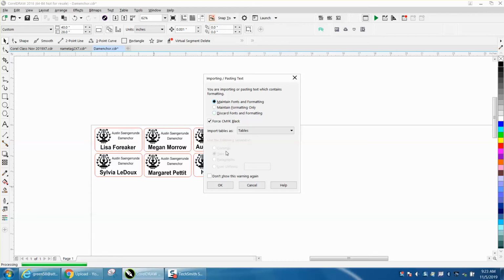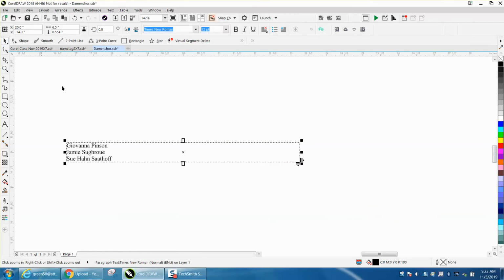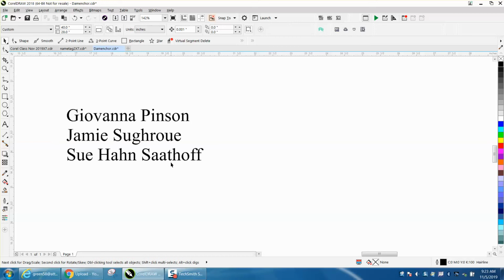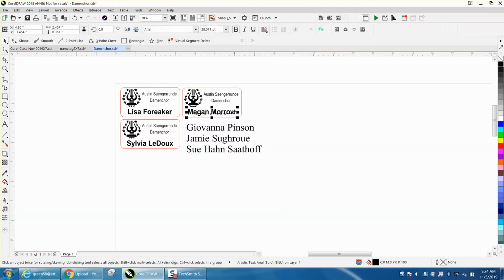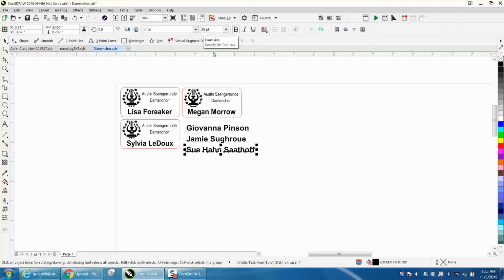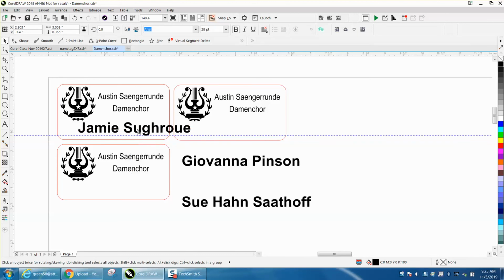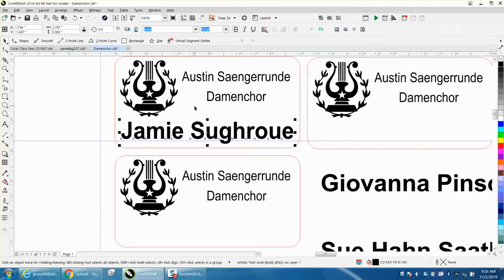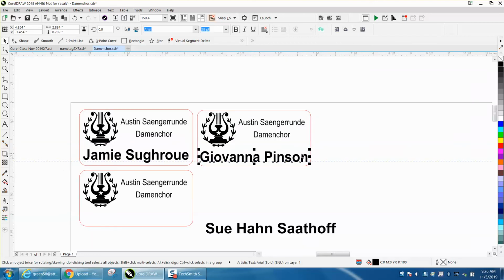Corel Draw Tips & Tricks Import Names from an Email